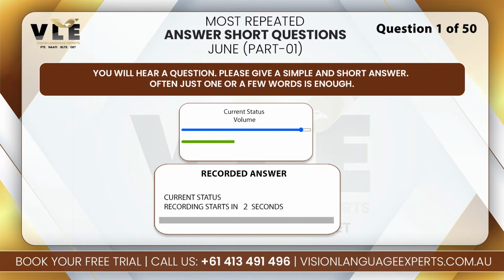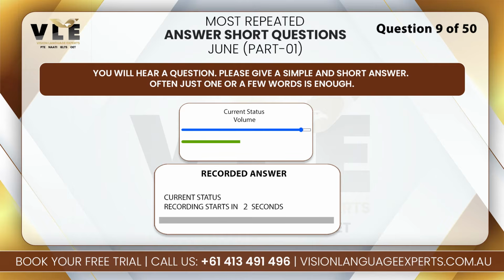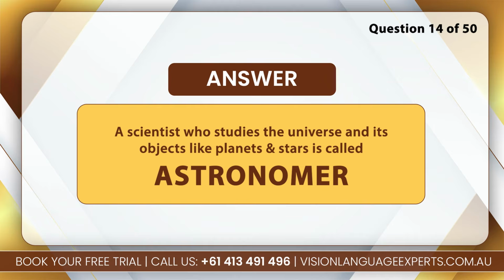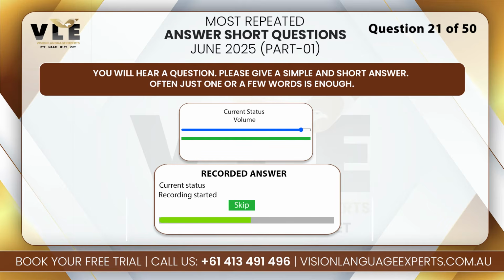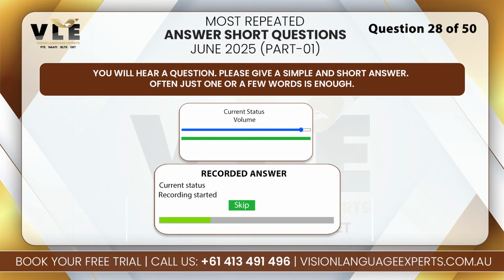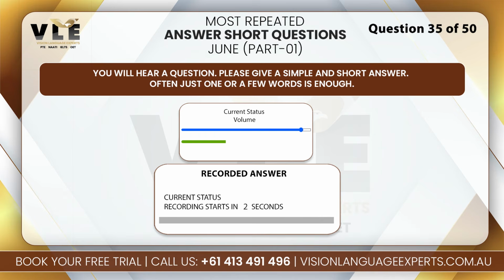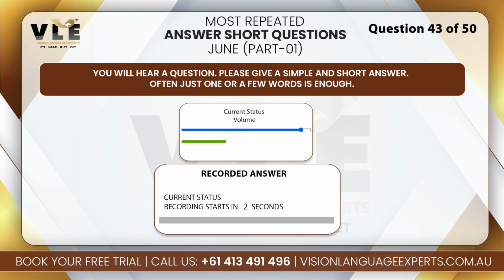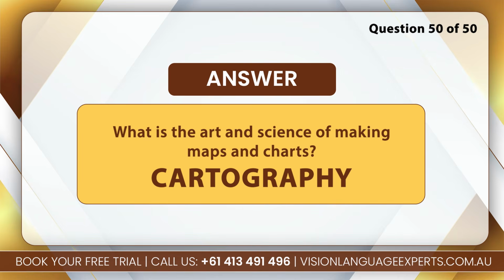Answer Short Question | Real Exam Predictions June 2025 | Vision Language Experts